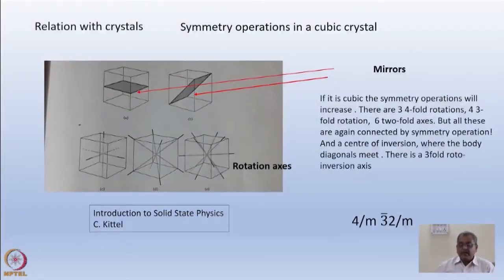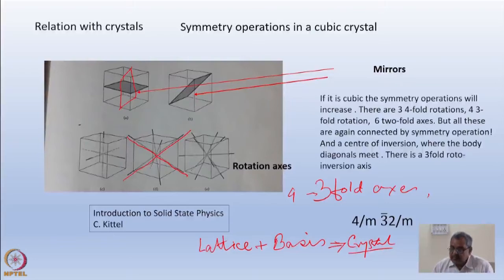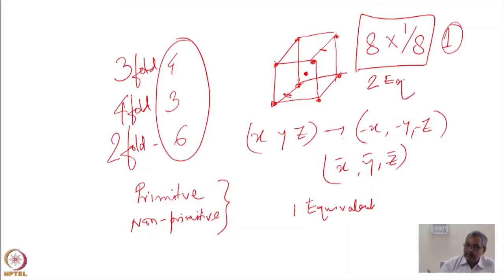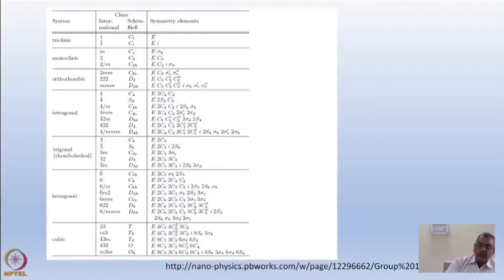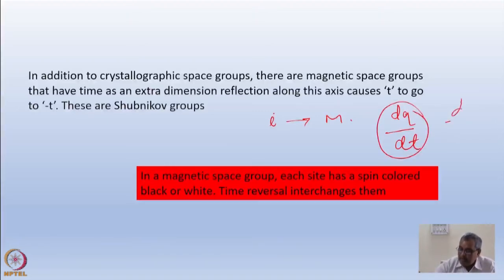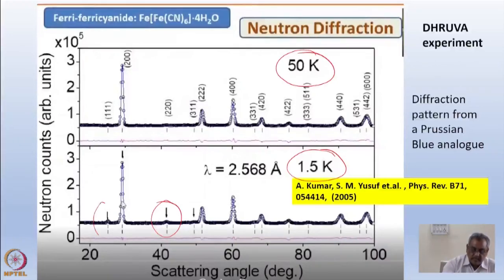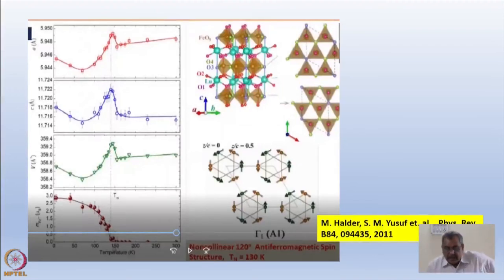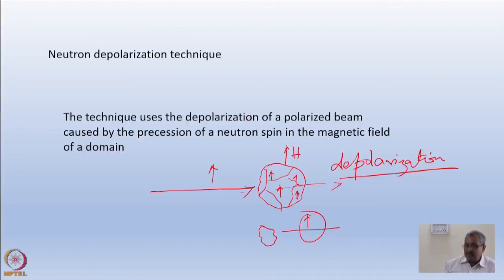Week 6: Lecture 16B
Week 6: Lecture 16B: Magnetic neutron diffraction